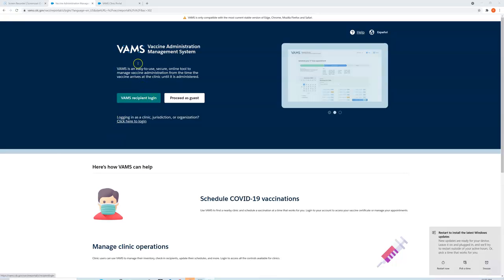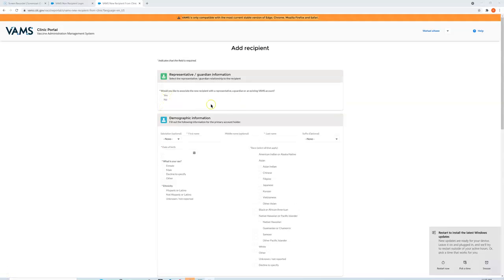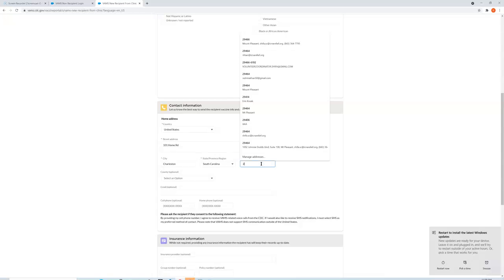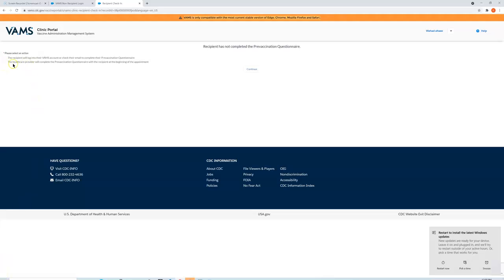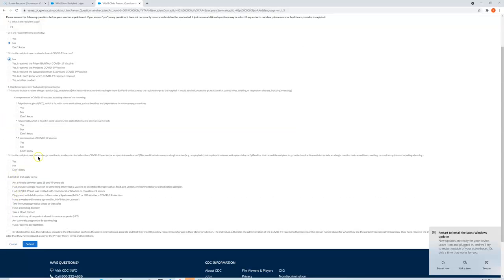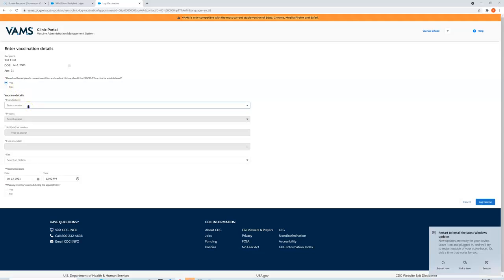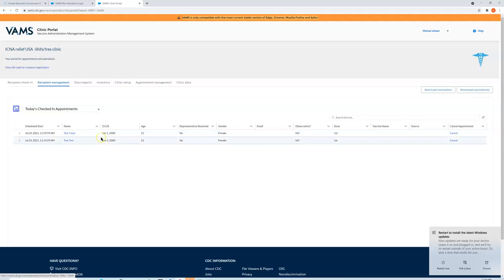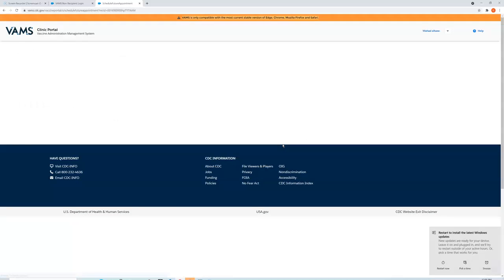VAMS Patient registration